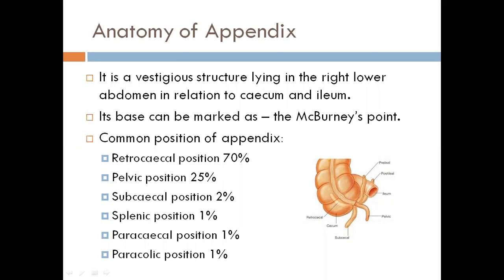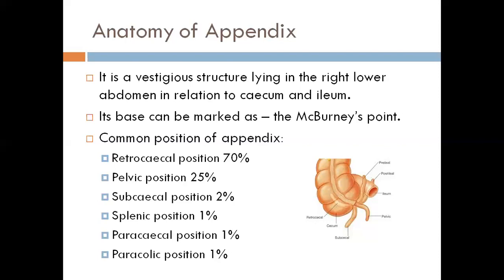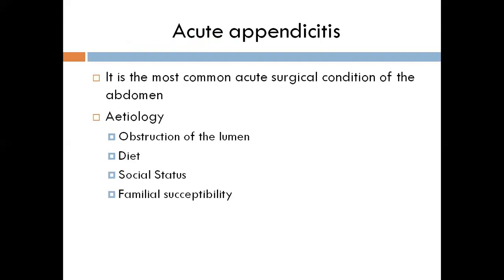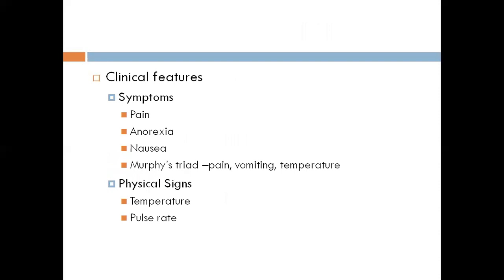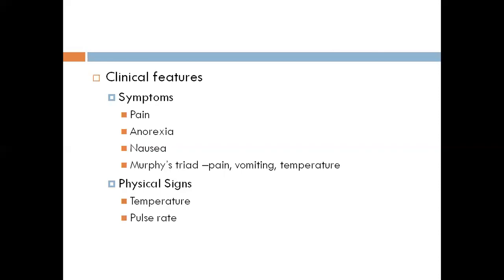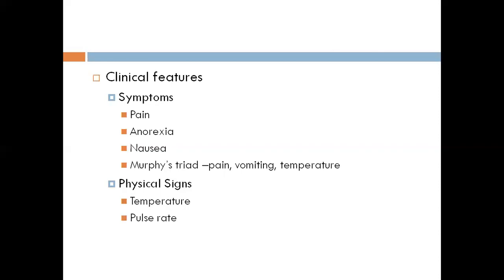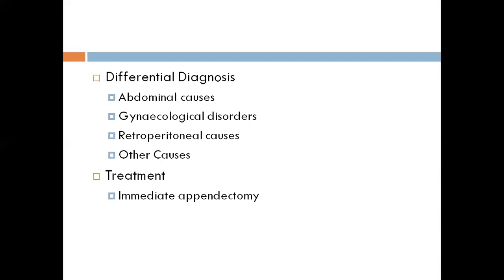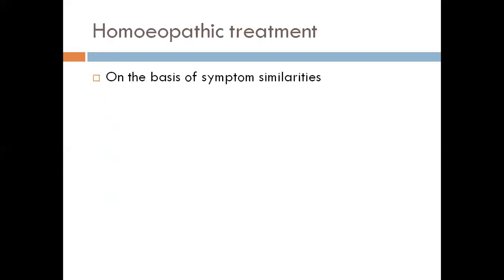Appendicitis, Surgery BHMS 3rd, J.R Kissan Homoeopathic Medical College & Hospital